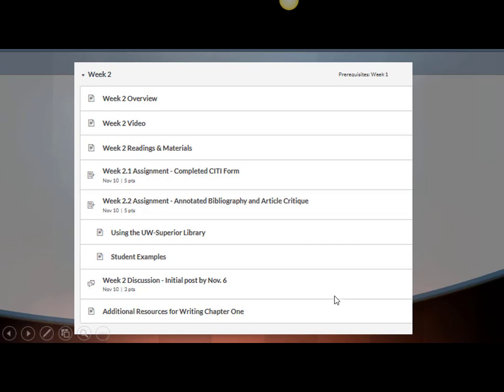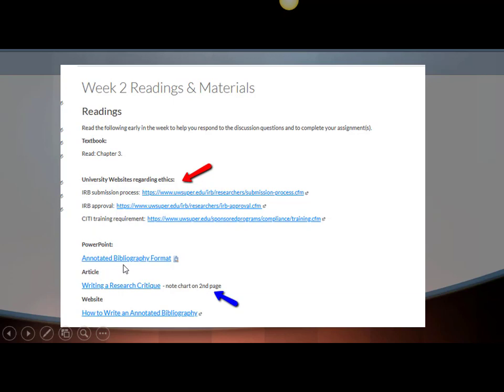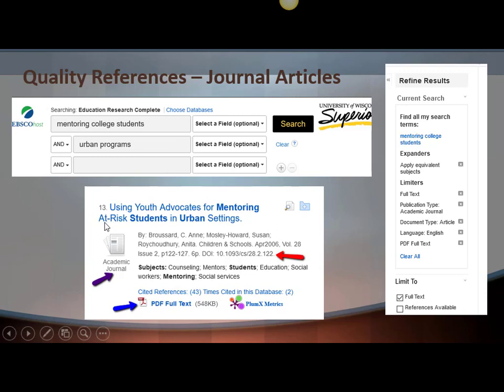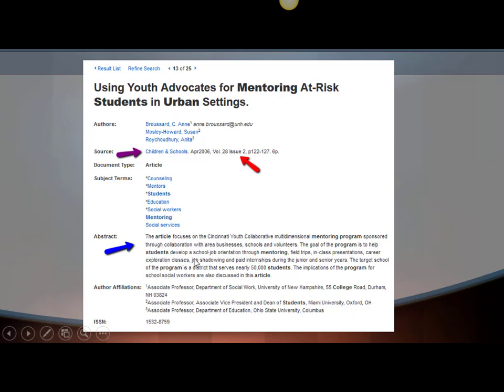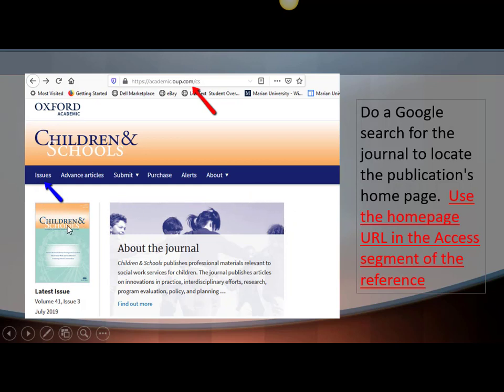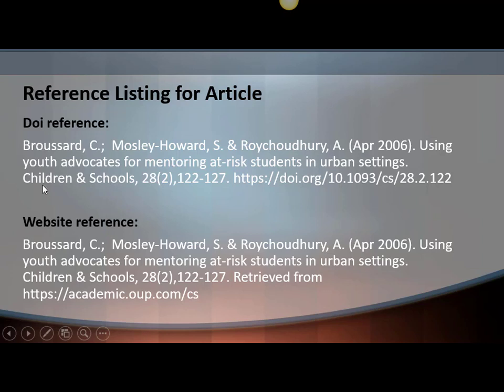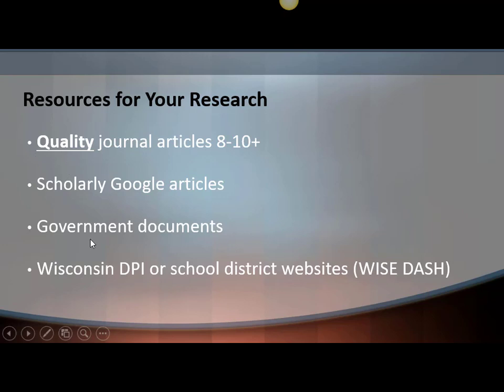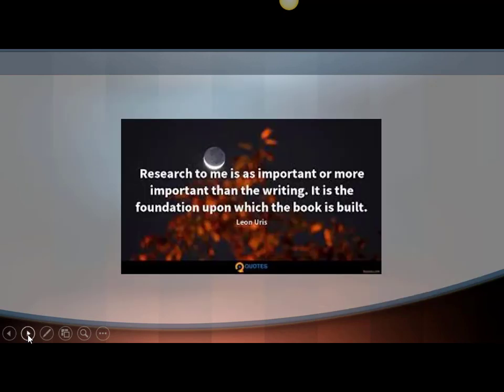Week 2 Review TED 750